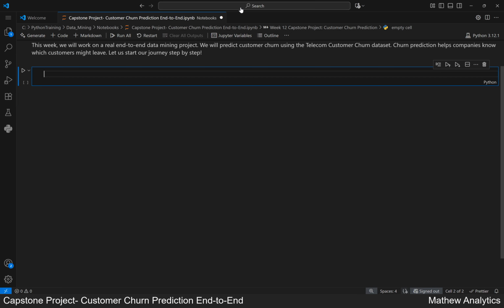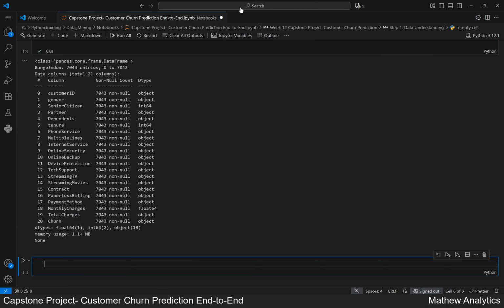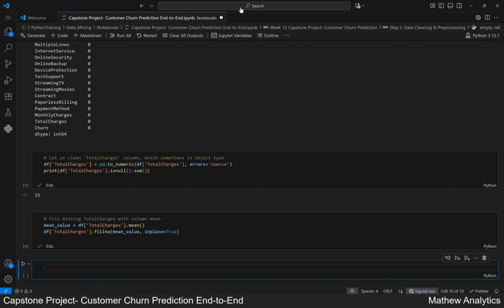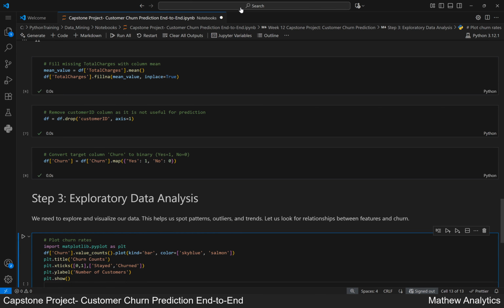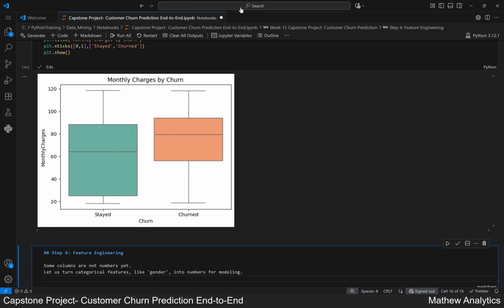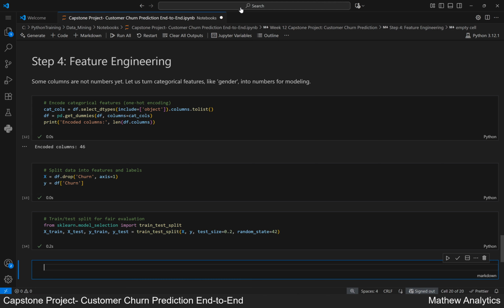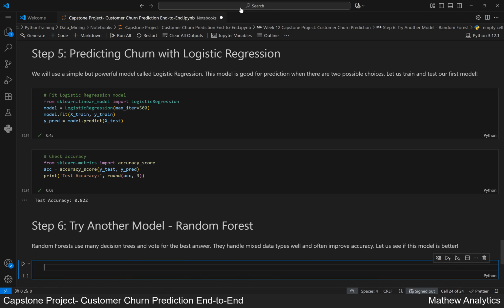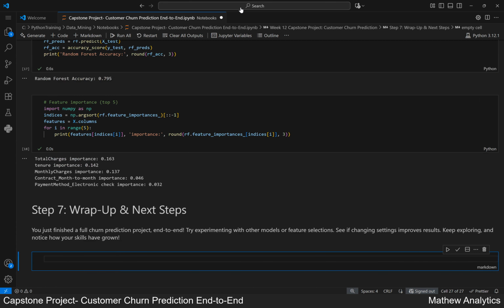Comprehensive Guide to Building a Customer Churn Prediction Model from Start to Finish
Learn how to build a complete customer churn prediction pipeline using real telecom data. This video walks you through each step, from data loading and cleaning to exploratory analysis, feature engineering, and predictive modeling. You will see how to prepare data, visualize key patterns, and apply machine learning models like logistic regression and random forest to predict which customers are likely to leave.

Follow along as we demonstrate best practices for handling missing values, encoding categorical variables, and evaluating model performance. By the end of this tutorial, you will understand how to identify important features, compare model accuracy, and interpret results to improve customer retention strategies. Perfect for anyone looking to master end-to-end data mining and predictive analytics.

00:00 Introduction and Project Overview
00:24 Data Loading and Initial Exploration
01:30 Understanding Data Structure
02:48 Data Cleaning and Pre-processing
04:28 Handling Missing and Incorrect Data Types
05:39 Imputing Missing Values
06:26 Removing Irrelevant Features
07:07 Encoding Target Variable
07:52 Exploratory Data Analysis
09:19 Visualizing Churn Distribution
10:23 Analyzing Churn by Demographics
11:23 Exploring Churn and Monthly Charges
12:28 Feature Engineering and Encoding
13:45 Splitting Data for Training and Testing
14:19 Logistic Regression Model Training
15:43 Evaluating Model Accuracy
16:40 Random Forest Model Implementation
17:49 Comparing Model Performance
18:19 Feature Importance Analysis
19:29 Project Wrap Up and Next Steps